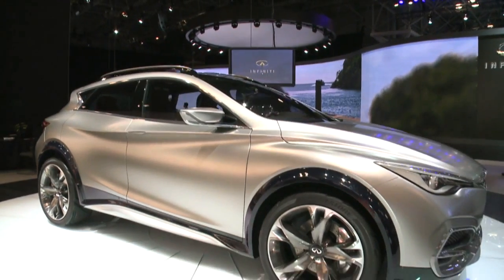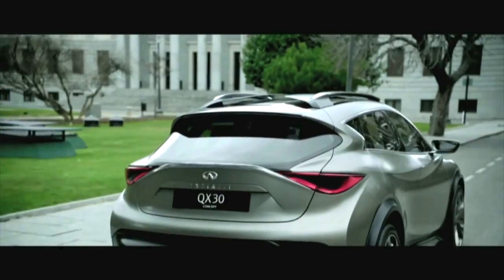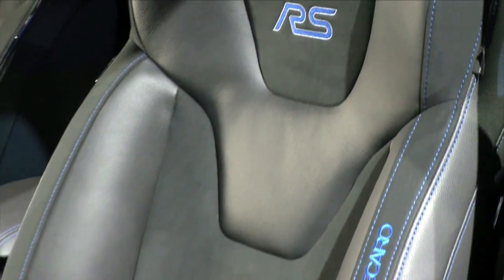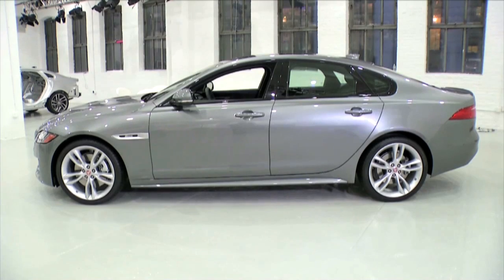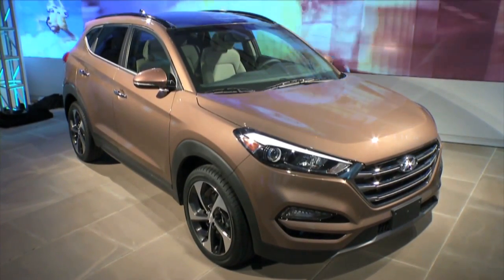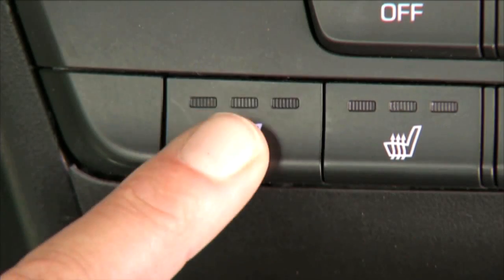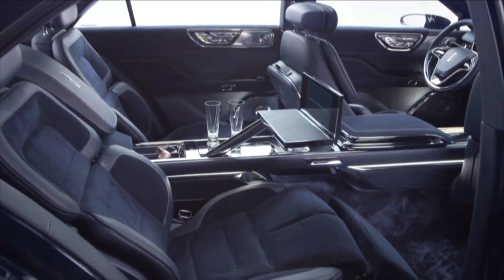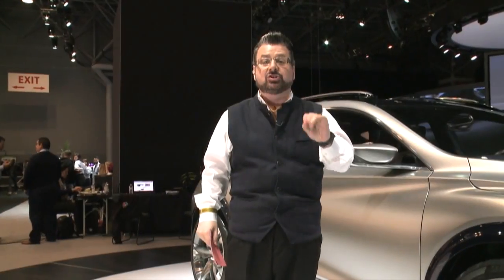TestMiles | Day 1 From The New York Auto Show